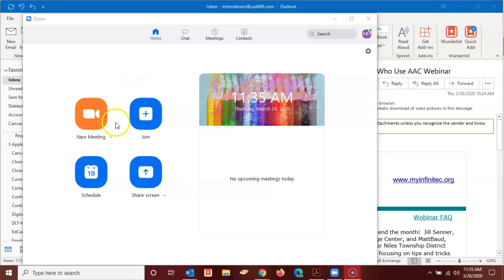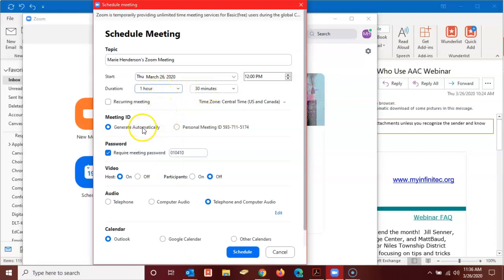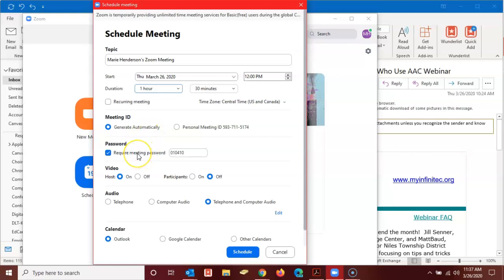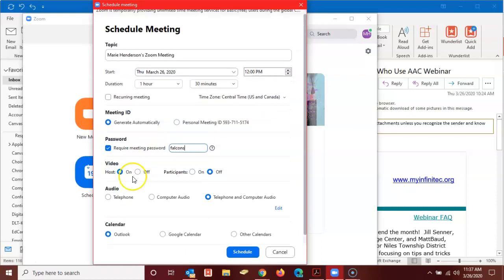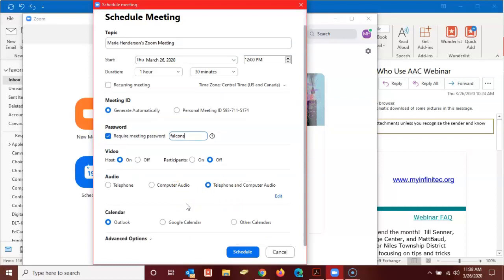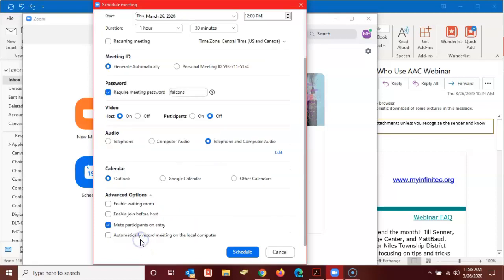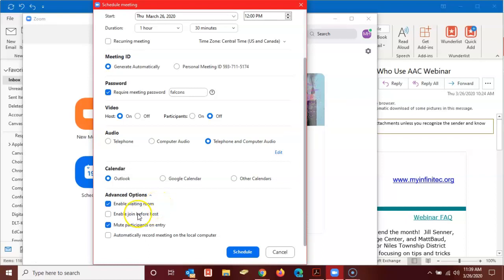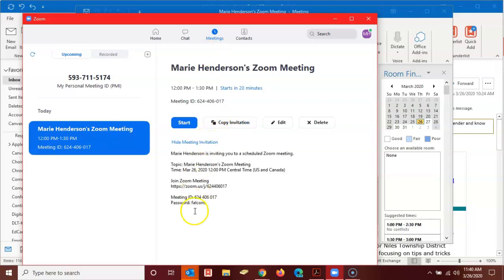Zoom: Schedule a Meeting (Windows 10 Software)